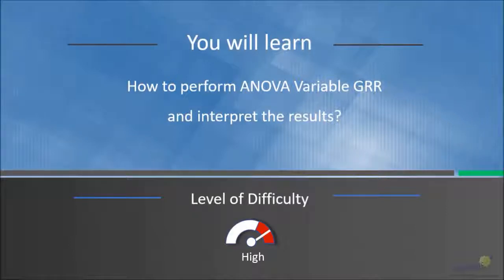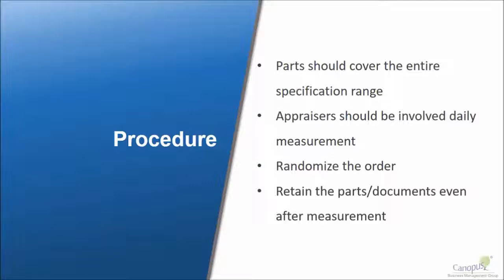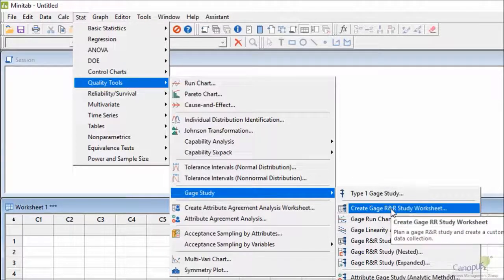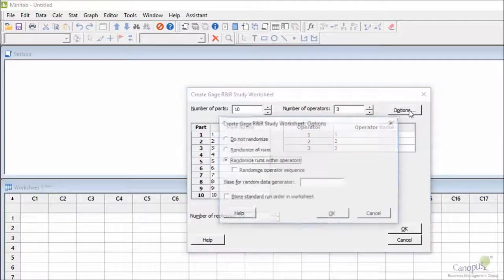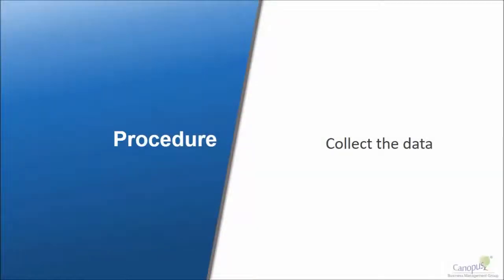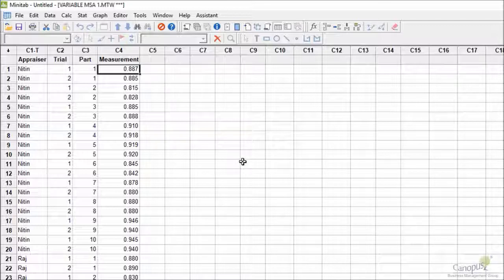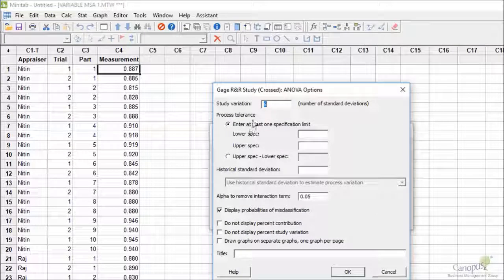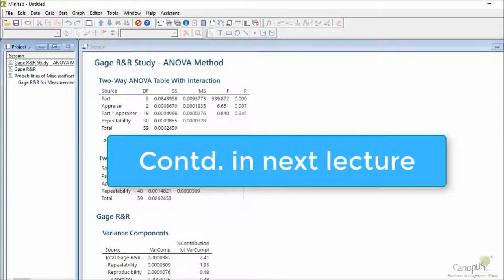Performing MSA Anova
Learn about Curriculum for Performing MSA Anova, which will be useful for Lean Six Sigma Certification (CSSBB and CSSGB) of IASSC and ASQ